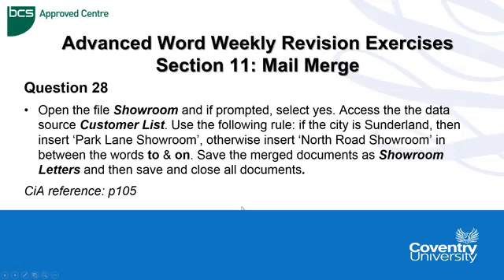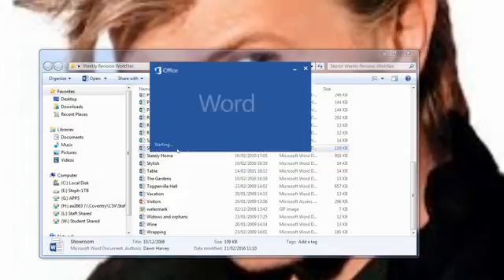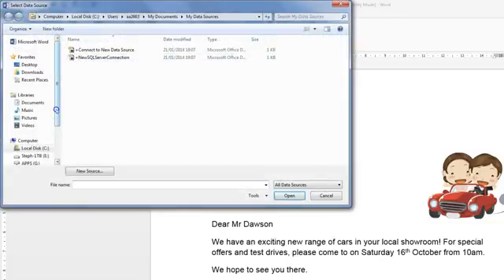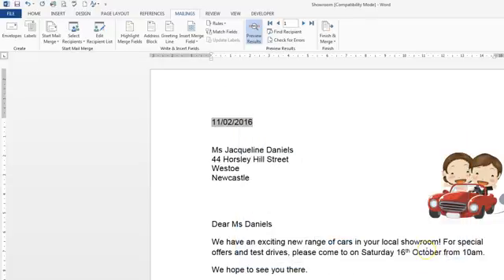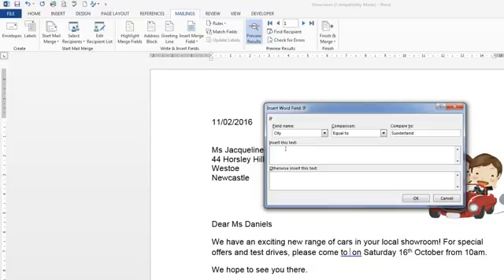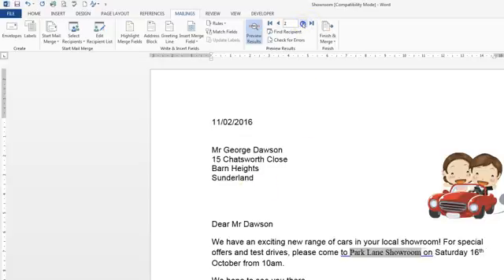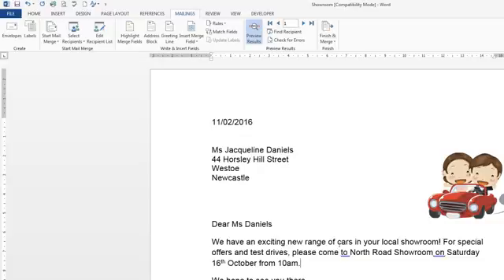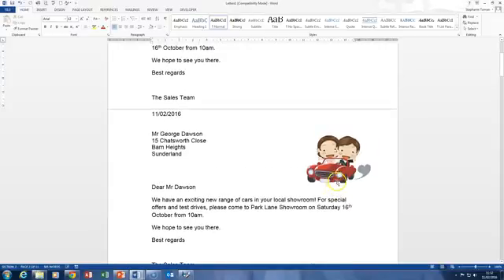ECDL Coventry University: Advanced Word Weekly Revision Paper Question 28 - Mail Merge